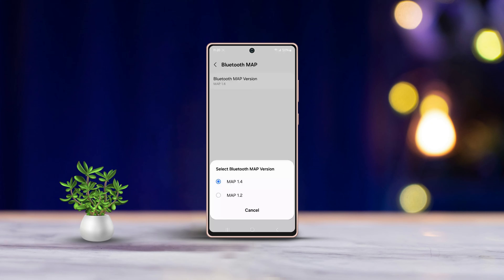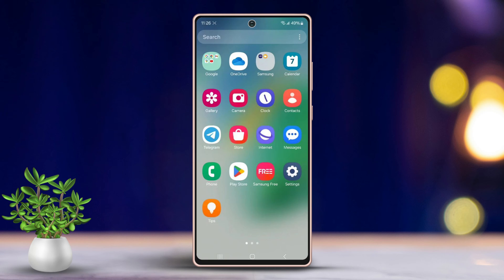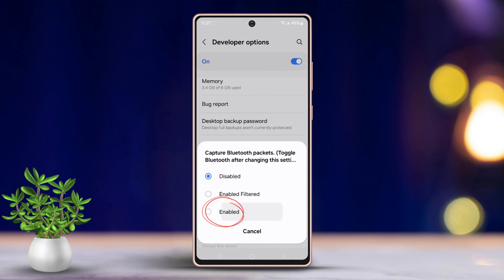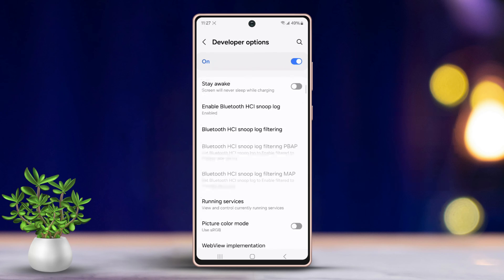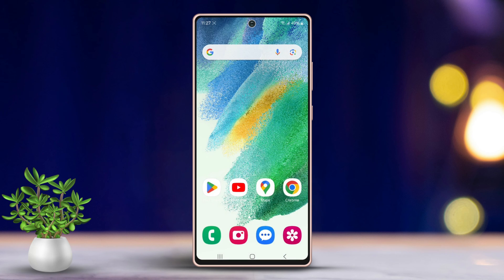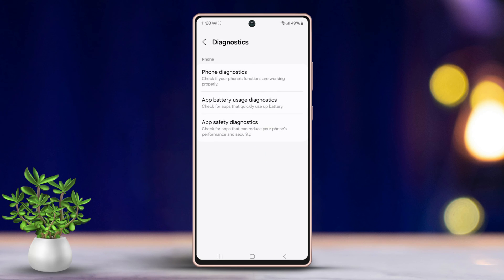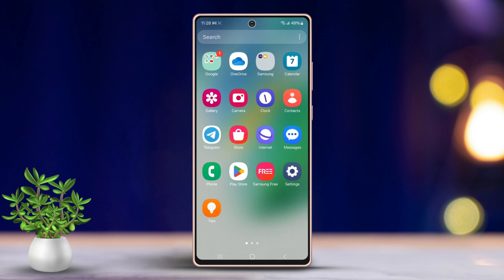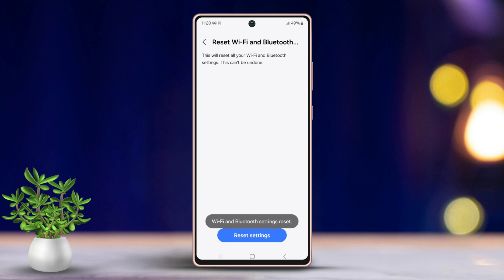How to Fix Bluetooth Not Turning on in Samsung galaxy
Is the Bluetooth not working on your Samsung phone? If your Bluetooth not turning on Samsung, no worries. I've come up with a solution video guide for you on how to fix Bluetooth problems on Samsung devices. Watch the video and discover how to solve Bluetooth not turning on or Bluetooth stopped turning on and how to overcome Bluetooth won't turn on issues. In this comprehensive video tutorial, I'm gonna show you What to do if Bluetooth is not turning on and how to solve Bluetooth not turning on issues in this video tutorial. So, watch the entire video and follow the instructions step by step carefully. Learn how to fix Bluetooth not turning on Samsung.

00:01- Video intro
00:16- Solution 1: Change Bluetooth map
00:36- Solution 2: Enable Bluetooth HCI snoop log
01:00- Solution 3: Check hardware
01:33- Solution 4: Reset Bluetooth settings
02:00- Solution ending